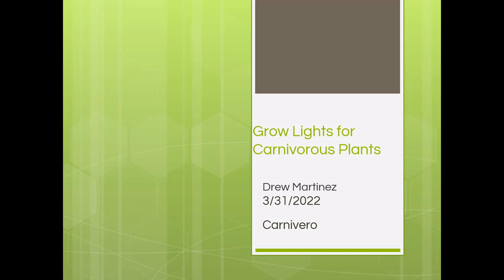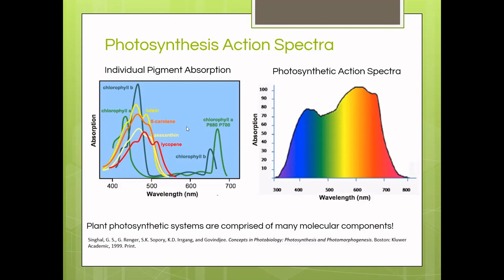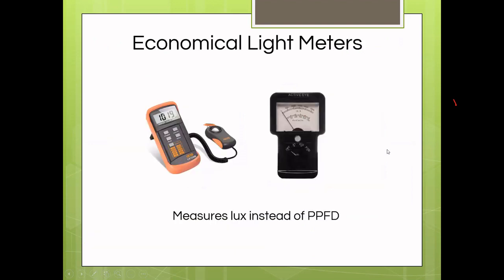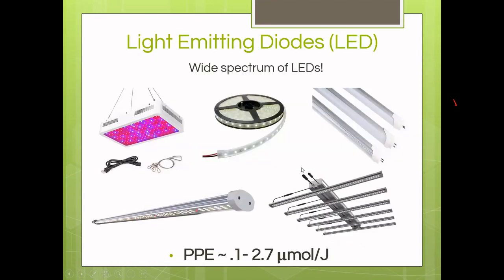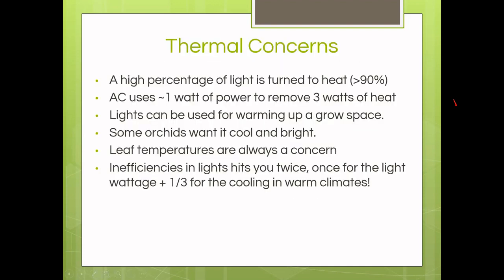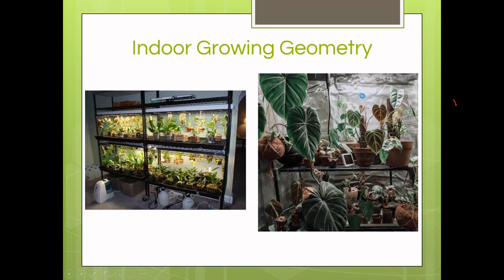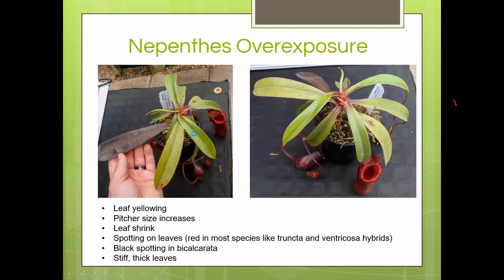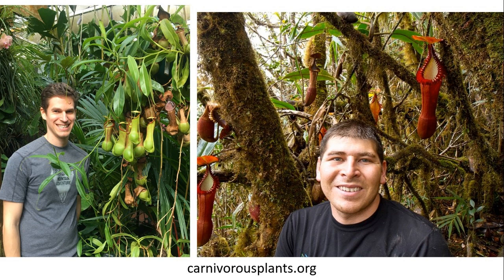Grow Lights for Carnivorous Plants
The talk will cover key aspects of photobiology as well as grow light
technology. Drew Martinez will also focus on practical applications of grow lights for carnivorous plants setups.
After graduating from Stanford University with study in Physics and
Biology, Drew Martinez worked for biotech startups in the San Francisco Bay Area including Pacific Biosciences, KLA-Tencor and Google X where he specialized in fabrication of micro-optics. In 2012, he graduated from the University of Arizona with a Masters of Science in Optics, where his thesis covered *Evaluation and Design of Artificial Lighting for Horticulture. *Drew is currently the owner and operator of Carnivero, a premier nursery specializing in the growing and breeding of carnivorous plants and tropicals.
This LIVE webinar is a ICPS membership benefit. Members attended the webinar on March 28, 2022 and asked great questions.

Director Contacts:
Kenny Coogan, ICPS Director of Education